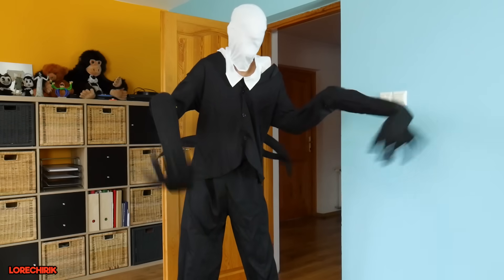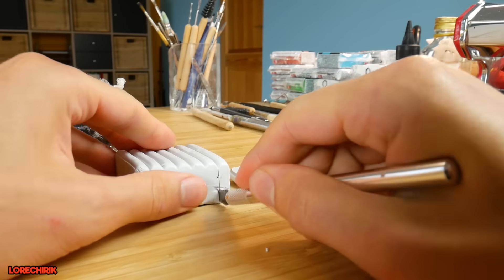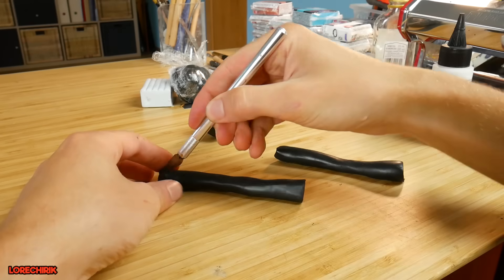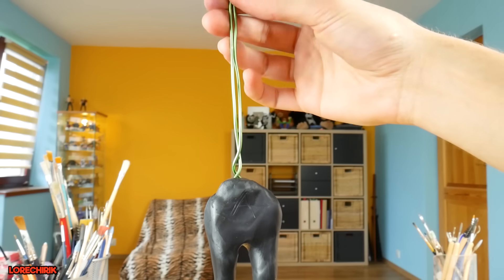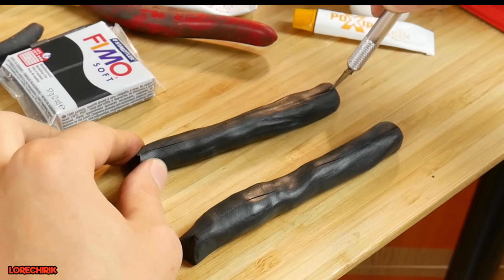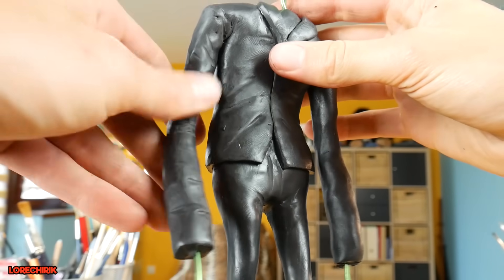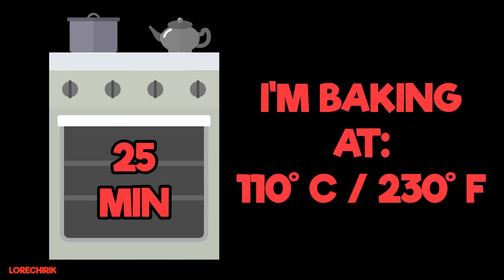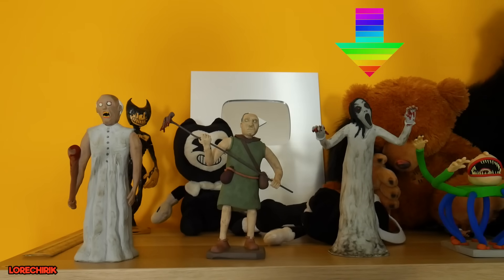Making SLENDERMAN in POLYMER CLAY!💀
Today we gonna make Slenderman in polymer clay!

About channel:
I'm a polymer clay artist and this is my art/craft channel. You can watch here polymer clay tutorials and challenge art videos.

❤Help translate the video !
If you understand English and you are a native speaker of any other language than English you can help translate my titles, descriptions and subtitles. You can do it here:
Thanks a lot:) Your name will be credited below describtion.